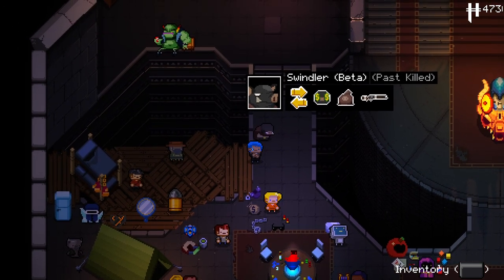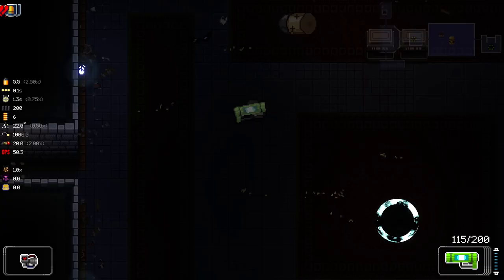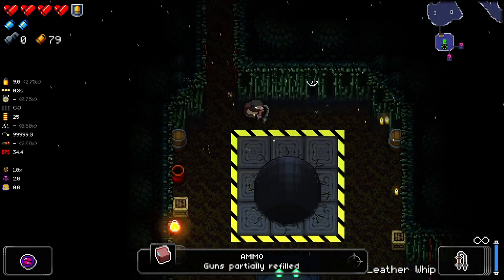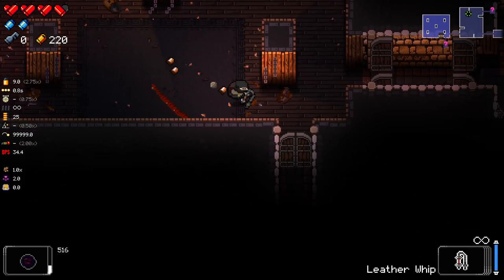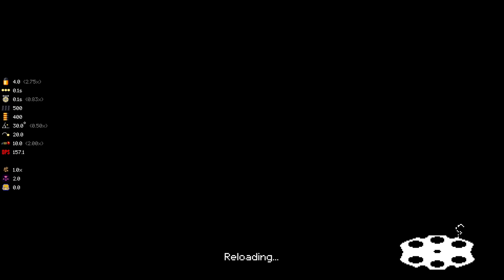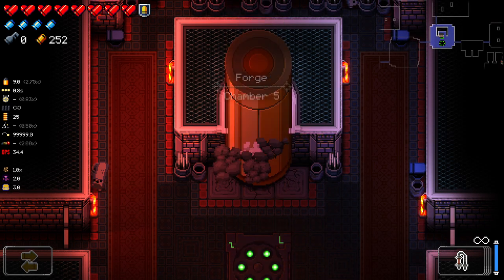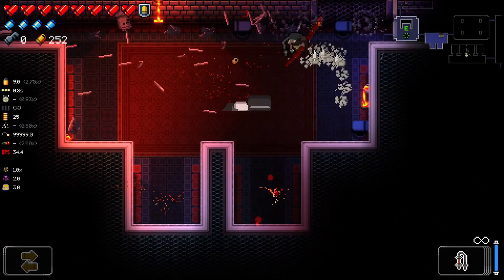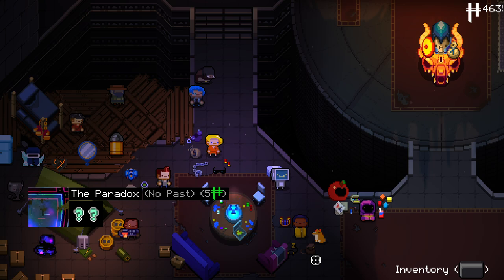WEIRDEST Bullets Yet! - Mega Modded Enter the Gungeon Mod - Part 110